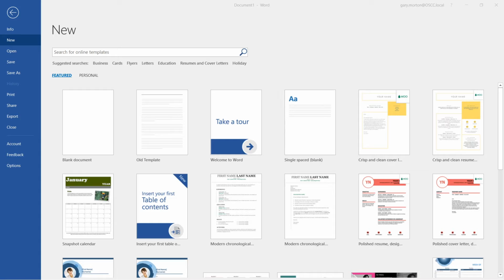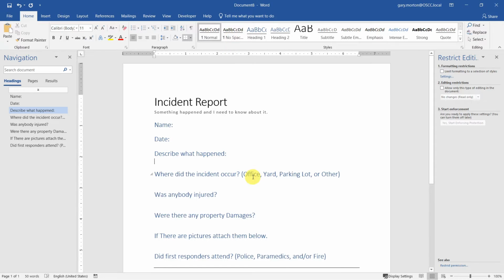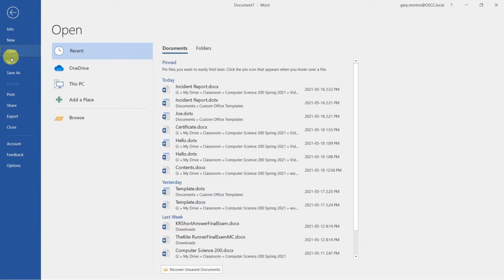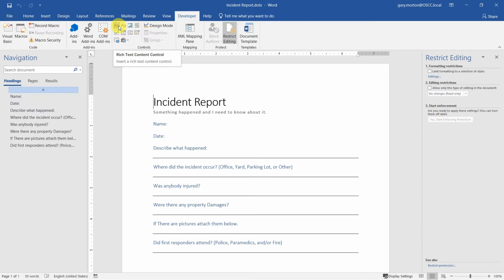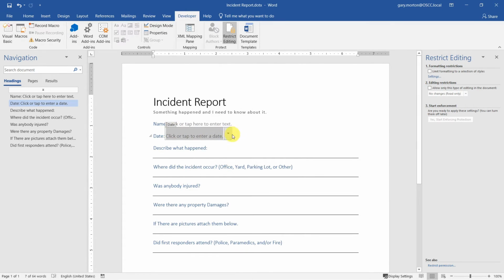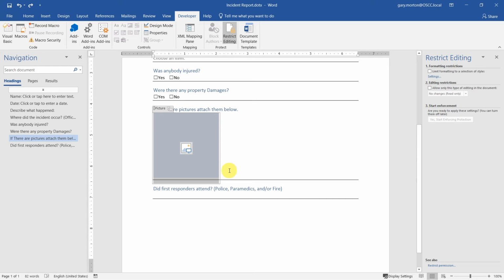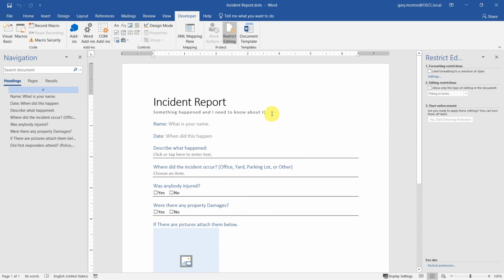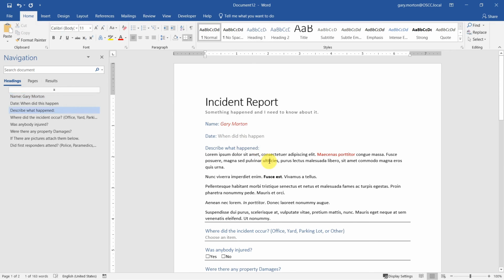Word 2019 Templates and Form Controls